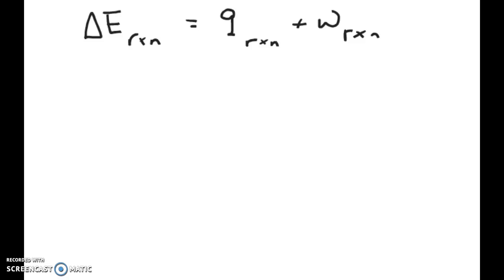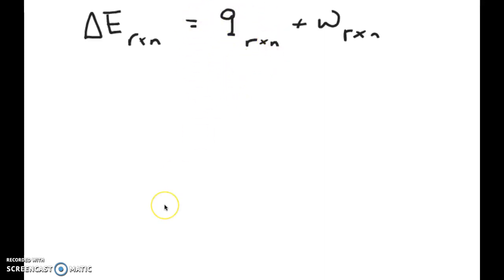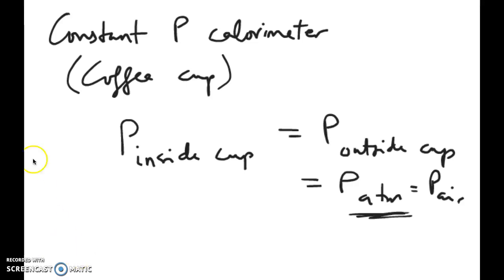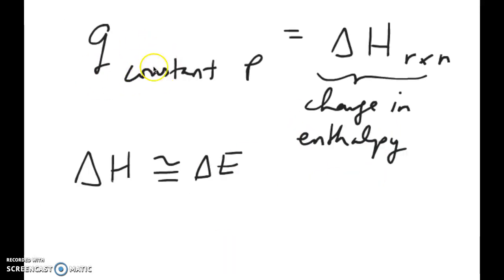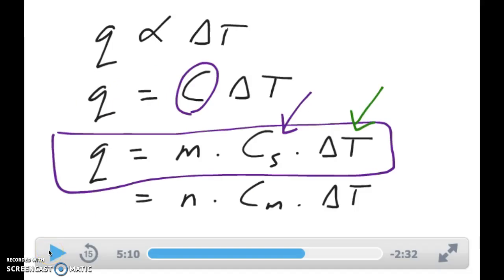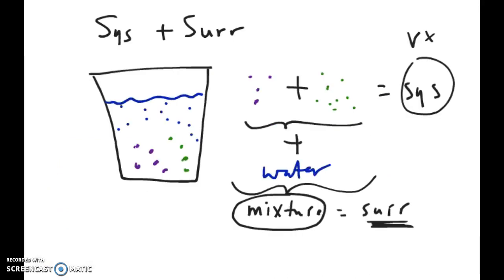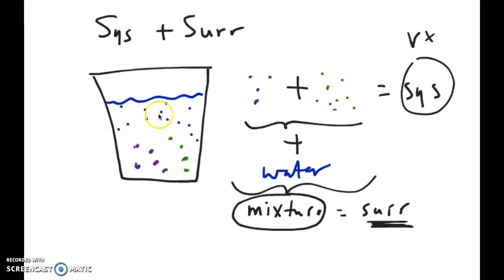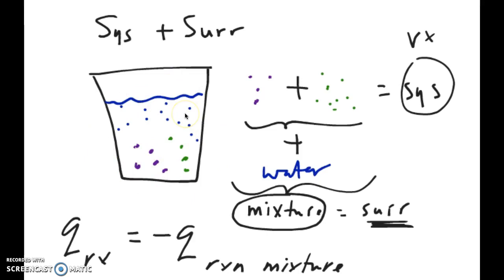Thermochem, System and Surroundings in Calorimeter